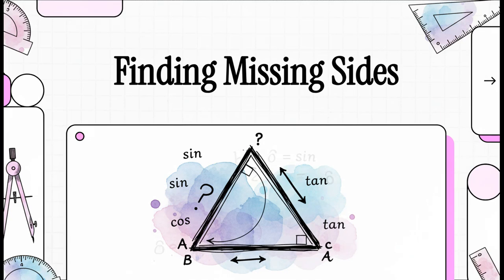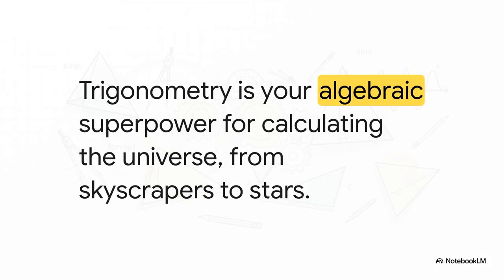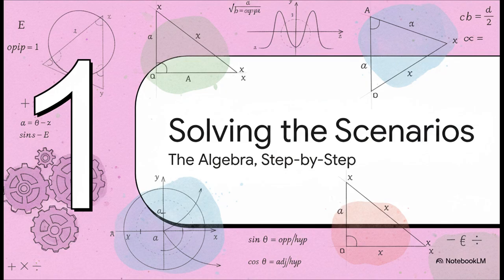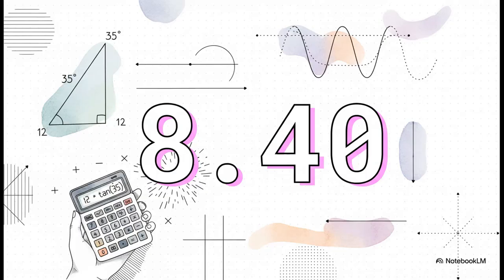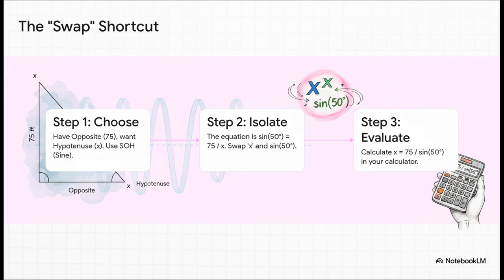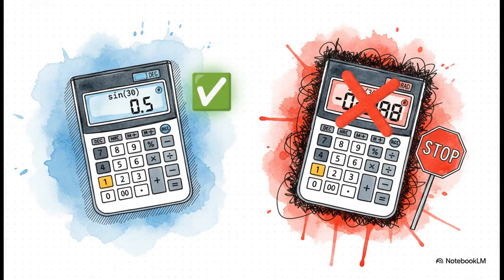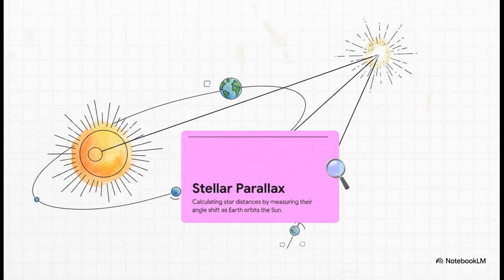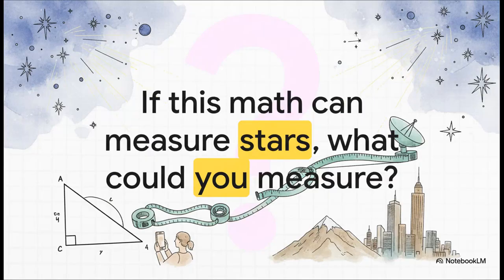Trigonometry 2.10: Finding Missing Sides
Finding Missing Sides — Trigonometry Study Guide (Section 2.10)

This video provides an educational overview of Finding Missing Sides, covering the key concepts, formulas, and worked examples from our Trigonometry course.